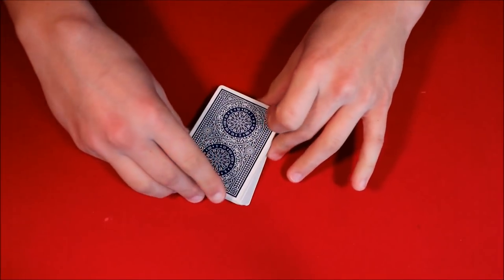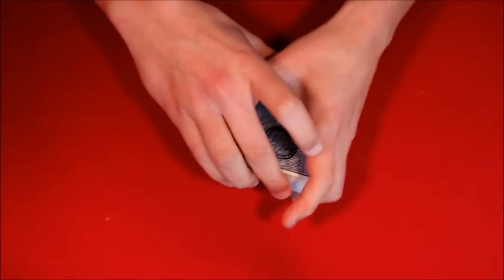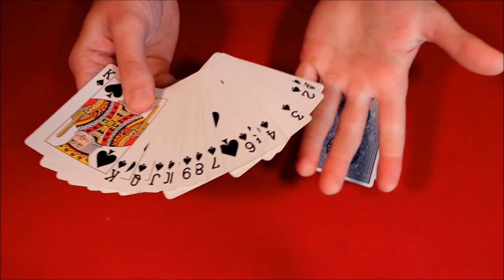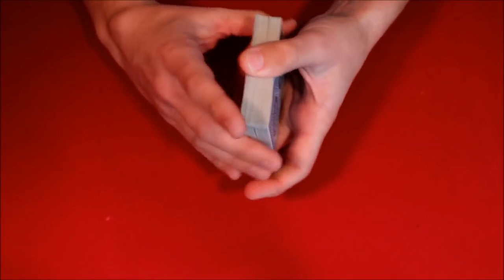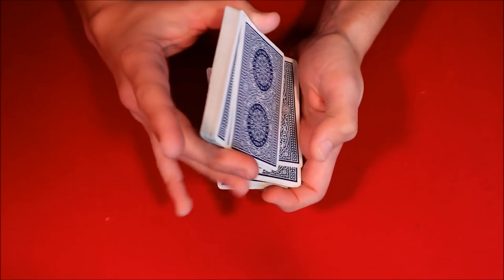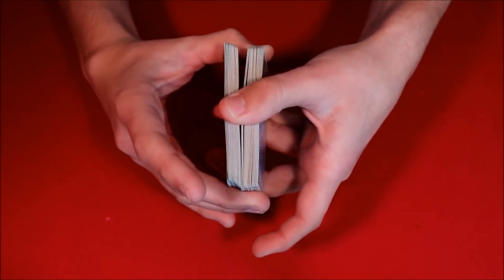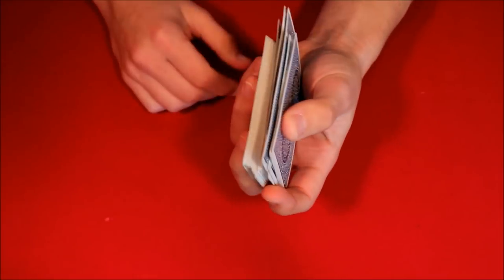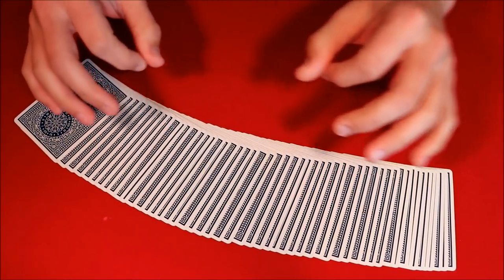One of My Favorite False Shuffles!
Alright guys, so today I'm showing you one of my all time favorite false shuffles. Now, it doesn't keep the deck completely in original order but it does allow you to keep the top stock the same.

My Equipment! –